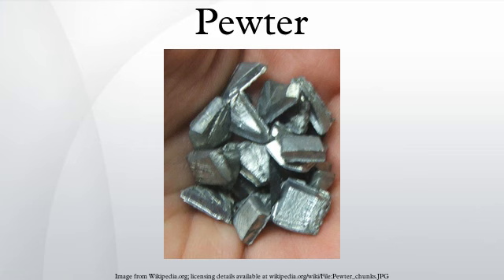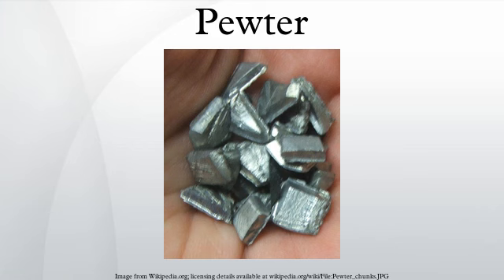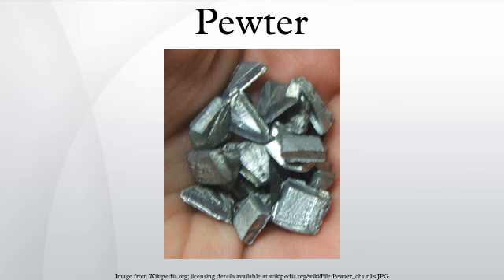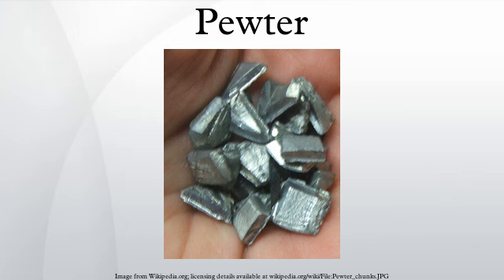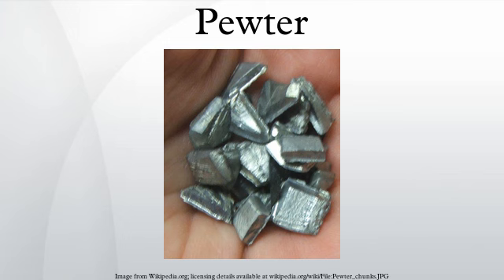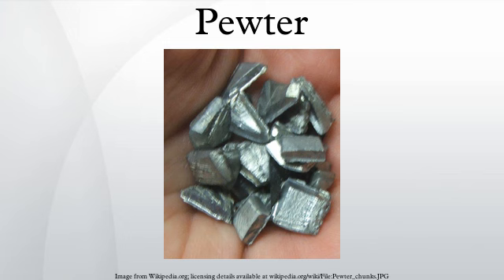Pewter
Pewter is a malleable metal alloy, traditionally 85–99% tin, with the remainder consisting of copper, antimony, bismuth and sometimes, less commonly today, lead. Silver is also sometimes used. Copper and antimony act as hardeners while lead is common in the lower grades of pewter, which have a bluish tint. It has a low melting point, around 170–230 °C (338–446 °F), depending on the exact mixture of metals. The word pewter is likely a variation of the word spelter, a term for zinc alloys (originally a colloquial name for zinc).